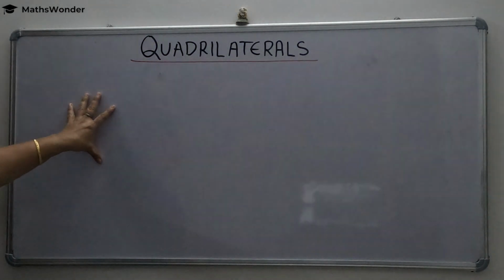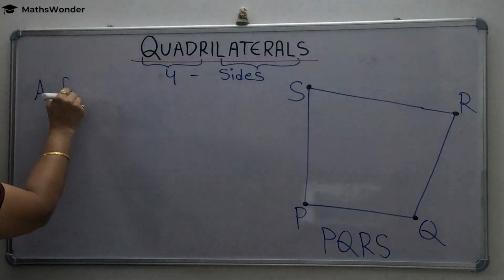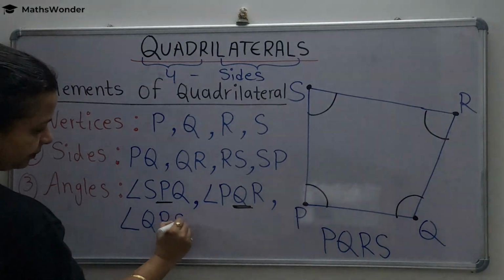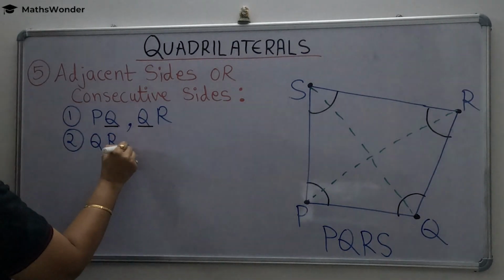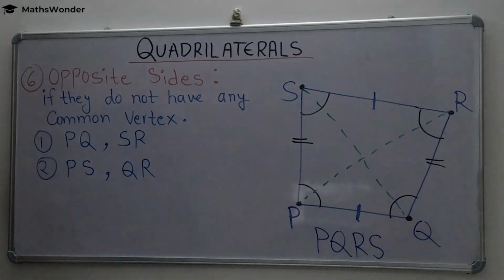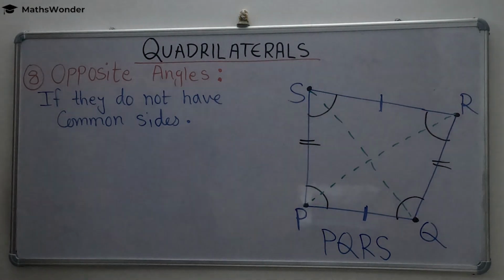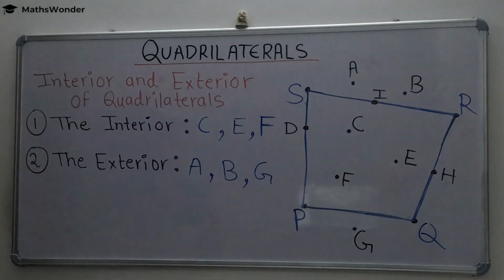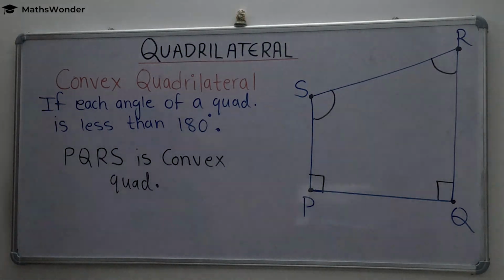All you need to know on Quadrilaterals - USA Grade 6 🚀🚀🚀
All you need to know on Quadrilaterals with multiple example. Learn Advance Maths with 17 years experience tutor.

🎥 Why Watch?
Whether you're a student tackling Quadrilaterals for the first time or someone looking to refresh their math skills, this video is your go-to resource! Our engaging explanations and real-world examples make learning Quadrilaterals a breeze.

College Freshmen in Quadrilaterals Courses
Math Enthusiasts Exploring Quadrilaterals Concepts